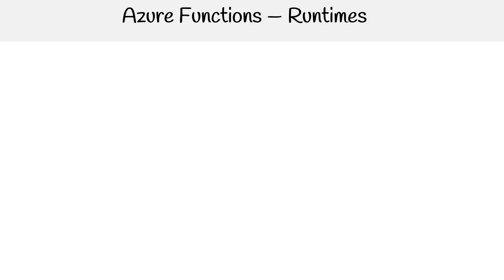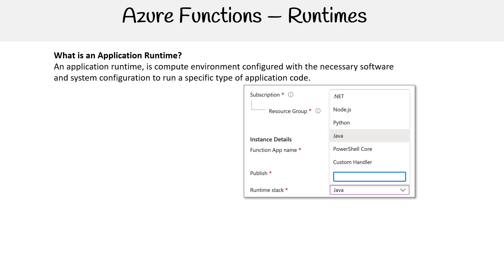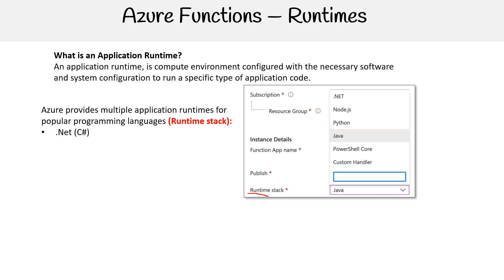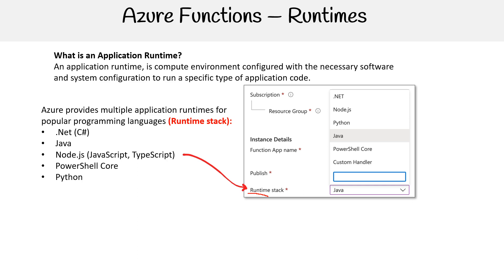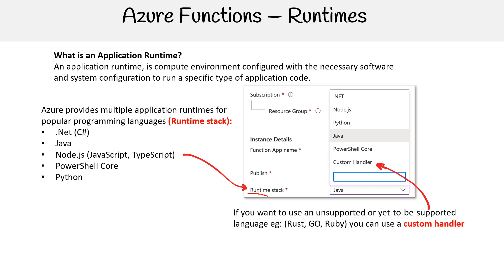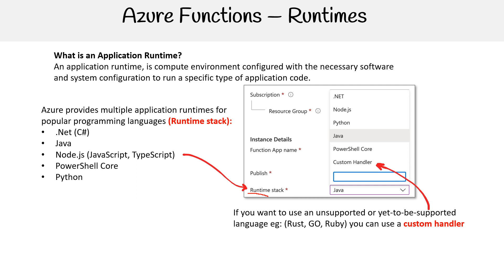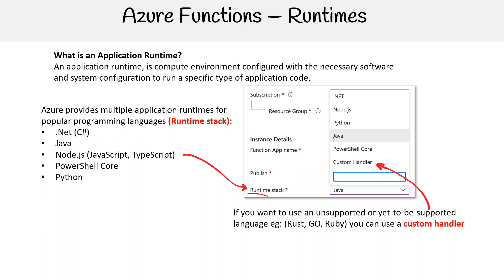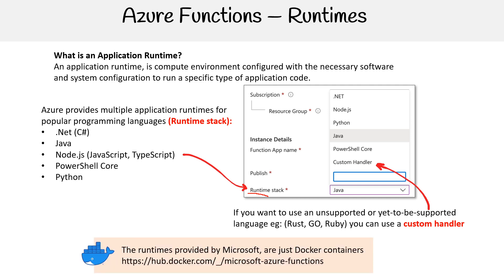Azure Functions Runtimes - Azure Developer Associate AZ-204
Learn about the different runtimes supported by Azure Functions and understand how to choose the right runtime for your serverless applications.